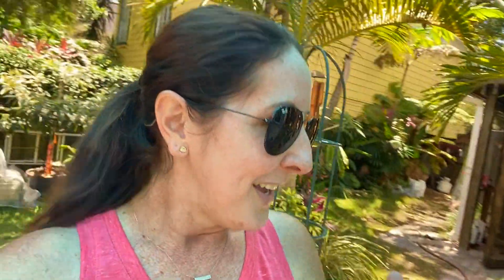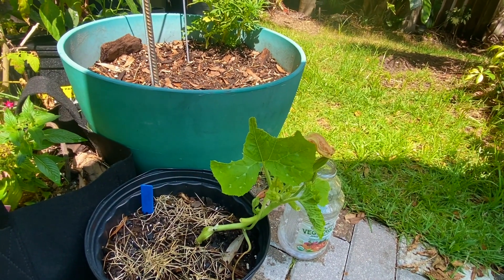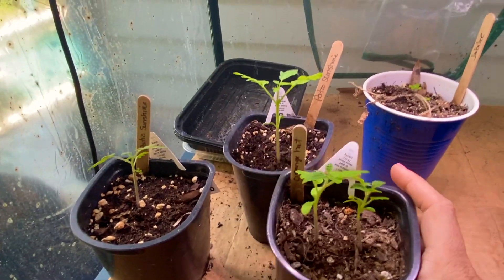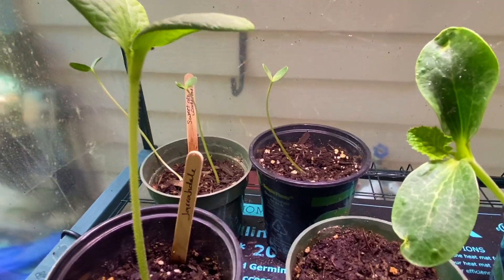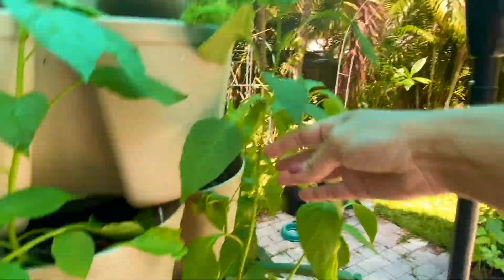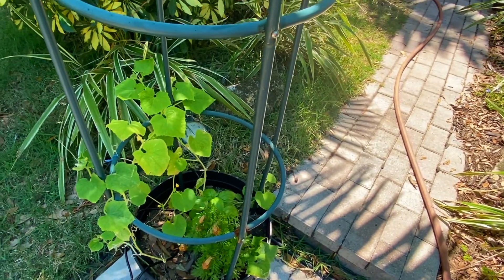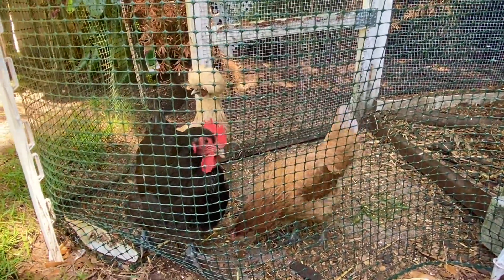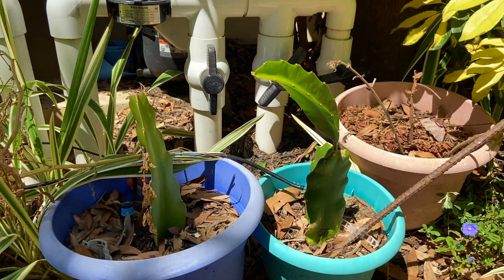May Garden Tour | Central Florida Vegetable | Zone 9 | Greenhouse and Greenstalk| Vertical Gardening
Come tour my backyard vegetable garden. I garden in several ways in a small area. Thanks for following along!